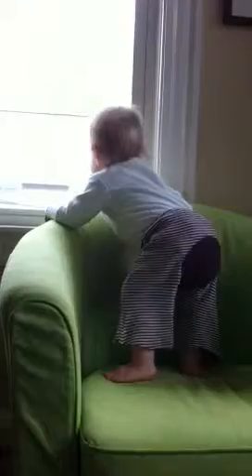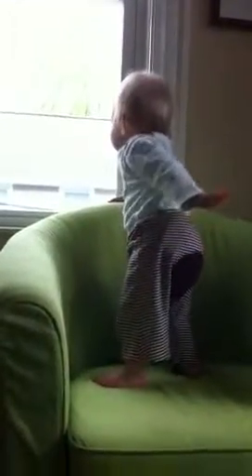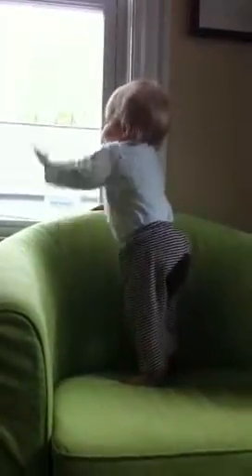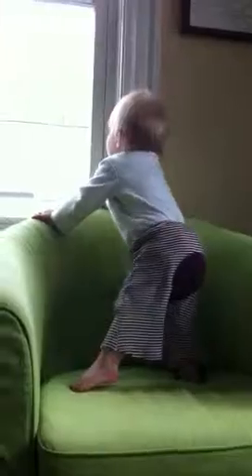Playing on the green chair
Feat. some posing